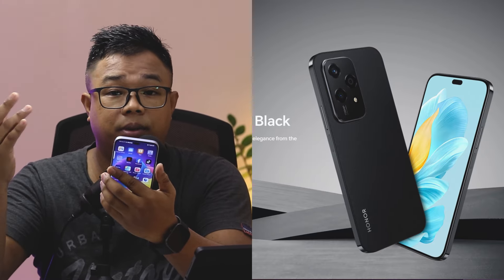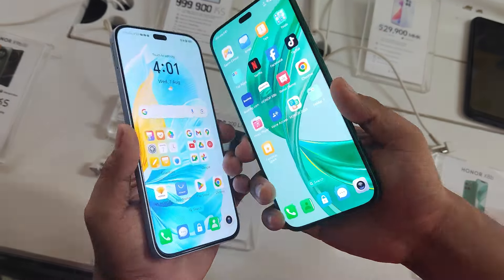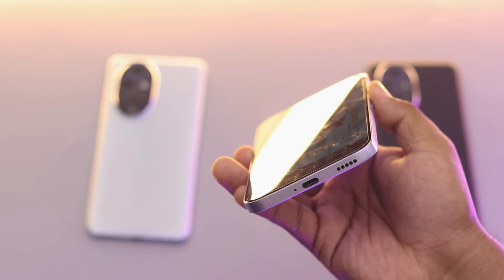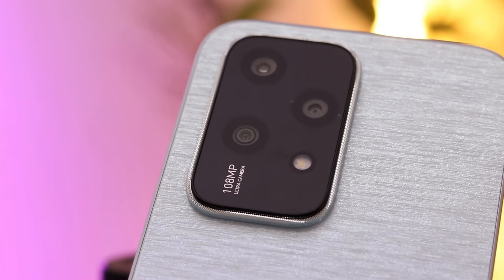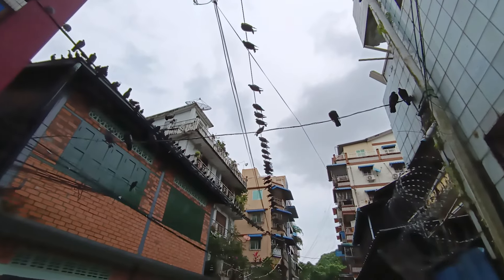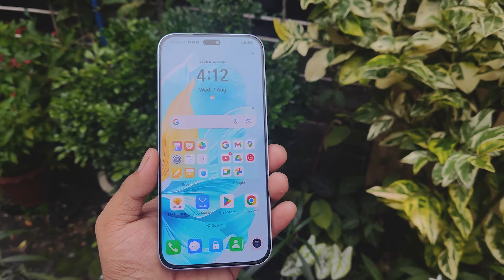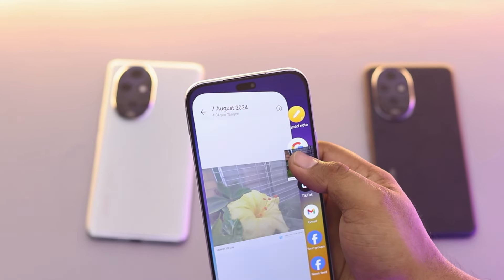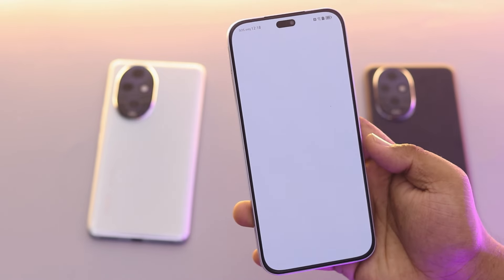HONOR 200 Lite ကို မိတ်ဆက်ပေးလိုက်ပါတယ်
Music from Uppbeat (free for Creators!)